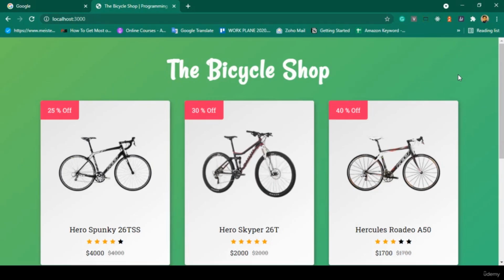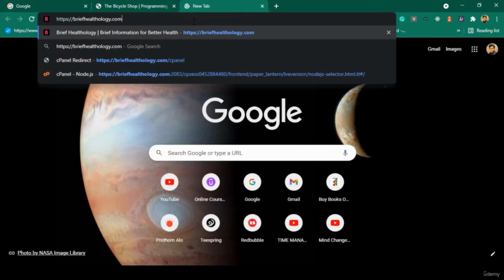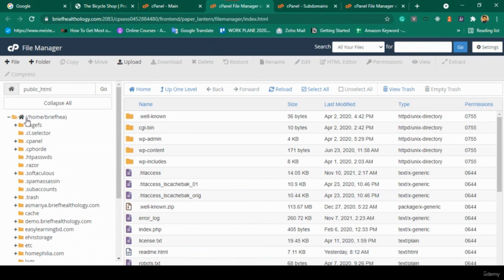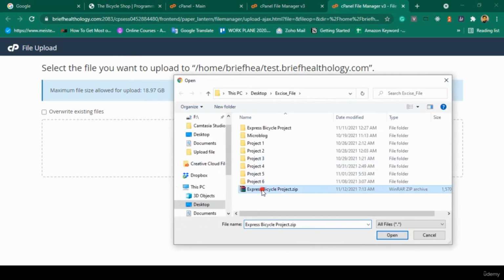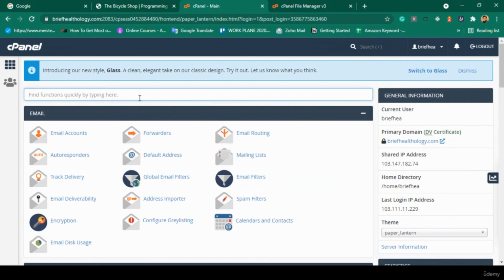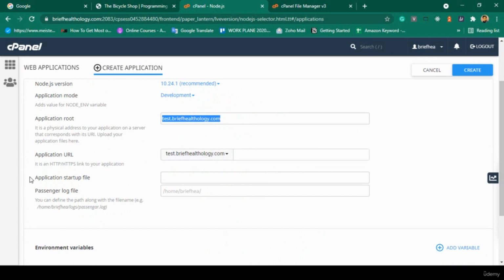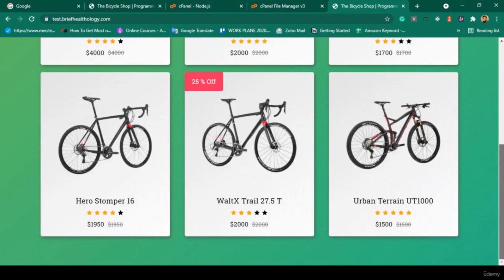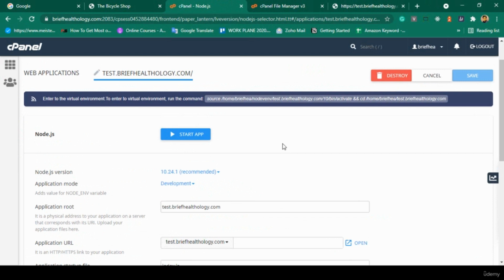Web Server Deployment| JavaScript Operators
Hello, friend.
- Node.js Reactors,
- Express, JS,

In this video you will learn Web Server Deployment

📺 learn Web Server Deployment   :-

➽ Choose a Hosting Provider:

Select a hosting provider that supports Node.js applications.
Popular options include AWS, Azure, Google Cloud, DigitalOcean, and Heroku.
➽ Set Up a Virtual Server:

Provision a virtual server (e.g., AWS EC2, DigitalOcean Droplet) to host your Node.js application.
Choose an operating system (e.g., Linux distribution like Ubuntu) and configure it according to your needs.
➽ Install Node.js:

Install Node.js on your virtual server to run your Node.js application.
Ensure that the installed Node.js version is compatible with your application.
➽ Install Required Dependencies:

Install any dependencies required by your Node.js application, such as npm packages or libraries.
Use npm or yarn to install dependencies (npm install or yarn install).
➽ Set Up Environment Variables:

Configure environment variables for your Node.js application, such as database connection strings or API keys.
Use environment variables to store sensitive information securely.
➽ Configure Security:

Secure your server by configuring firewalls, setting up SSH (Secure Shell) access, and enabling HTTPS for secure communication.
Regularly update your server's software and apply security patches to protect against vulnerabilities.
➽ Deploy Your Application:

Upload your Node.js application code to the server using FTP (File Transfer Protocol), SCP (Secure Copy Protocol), or a version control system like Git.
Start your Node.js application using a process manager like PM2 to keep it running in the background.
➽ Set Up Domain Name:

Register a domain name for your website and configure it to point to your server's IP address.
Set up DNS (Domain Name System) records to map your domain name to your server's IP address.
➽ Monitor and Maintain Your Server:

Set up monitoring tools to track your server's performance, uptime, and resource usage.
Regularly maintain your server by applying updates, optimizing performance, and troubleshooting issues.
➽ Scale Your Infrastructure:

As your traffic grows, consider scaling your infrastructure by adding more servers, load balancers, or using auto-scaling services to handle increased demand.
➽ Backup and Disaster Recovery:

Implement backup and disaster recovery plans to protect your data and ensure business continuity in case of server failure or data loss.